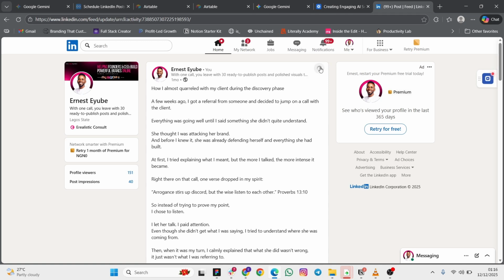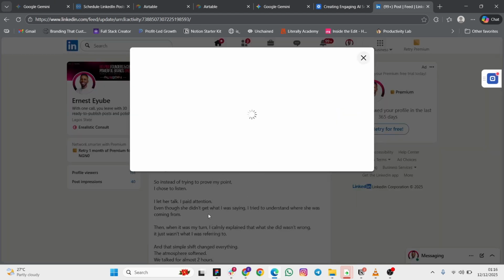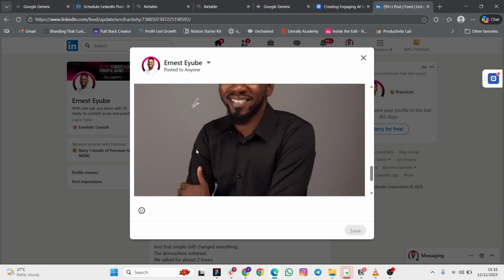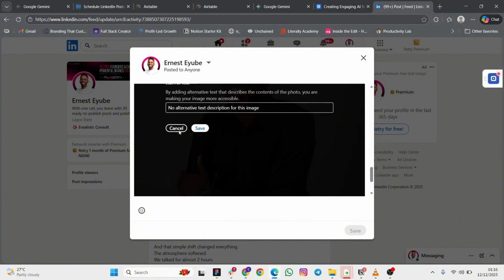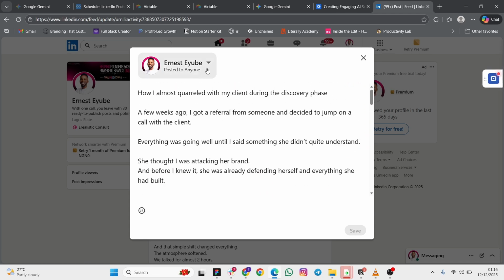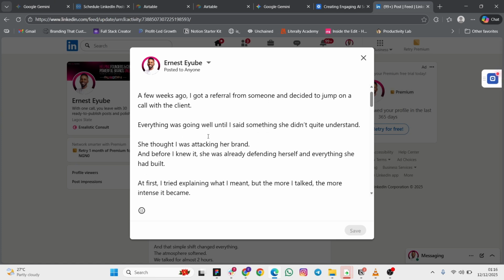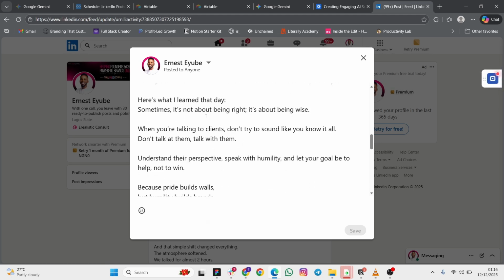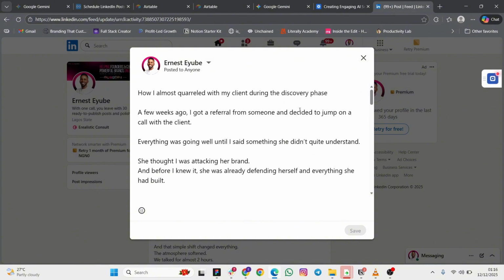How to Edit or Delete a Post on LinkedIn (2026)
Made a mistake on your LinkedIn post? In this video, I’ll show you exactly how to edit the text or delete a post entirely on LinkedIn.

Note: LinkedIn allows you to edit the text of a published post, but you cannot change the image or video once it is live. I will show you the workaround for that in this video!